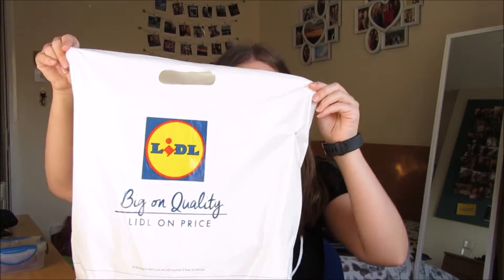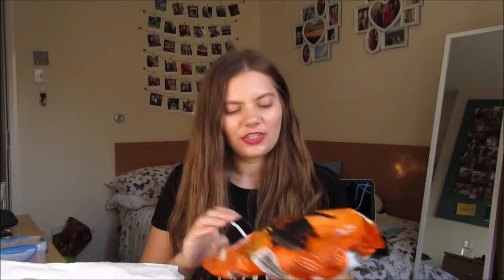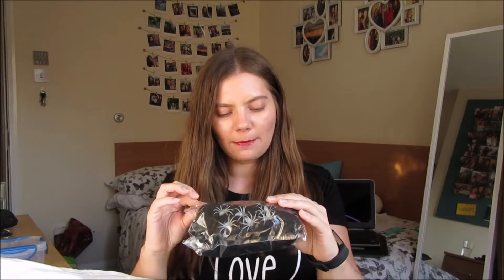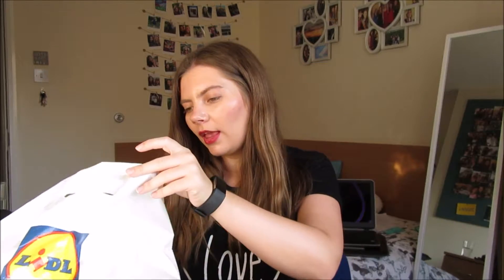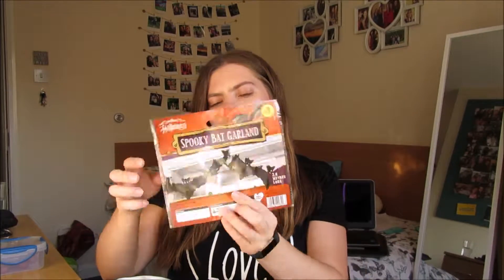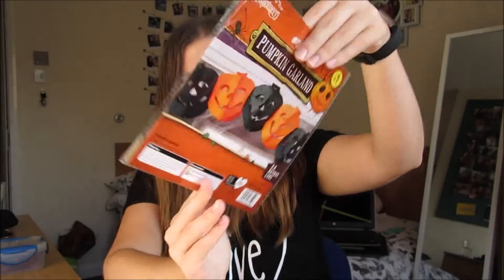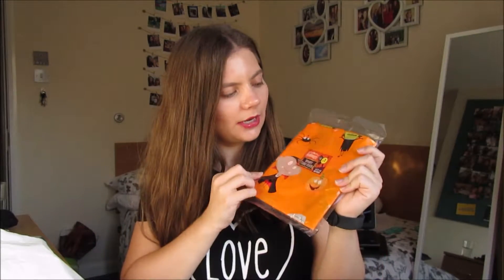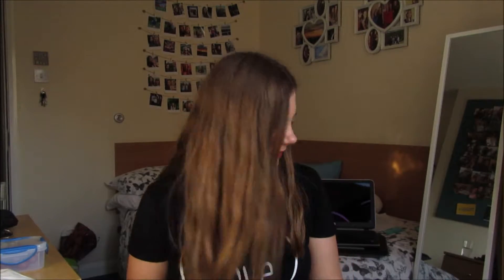Halloween Decor and Amazon Clothing Haul!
I bought some decorations and clothes for Halloween!

Please go and read my blog for Reviews, Haul's, Thoughts, Recipes and Crafts

Please comment! I reply to everyone :)